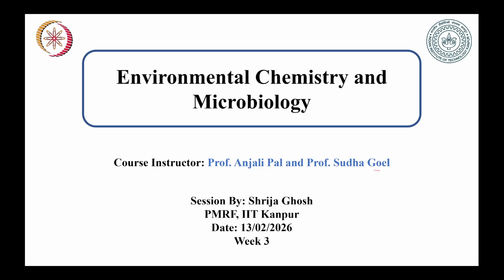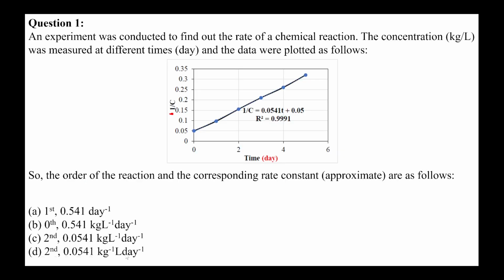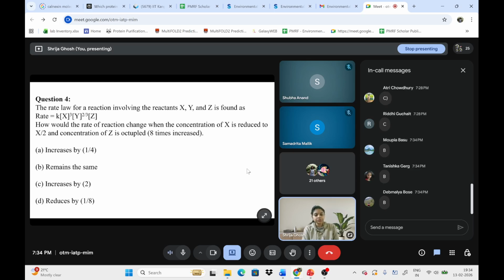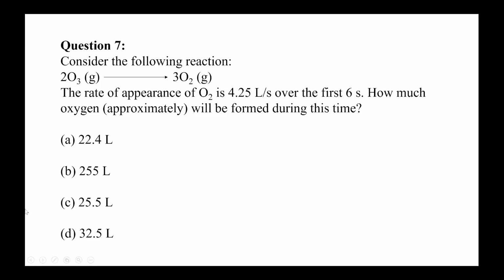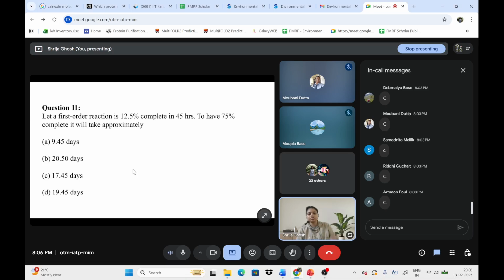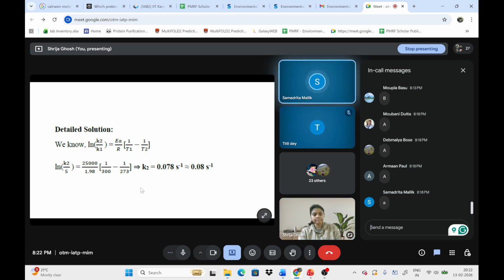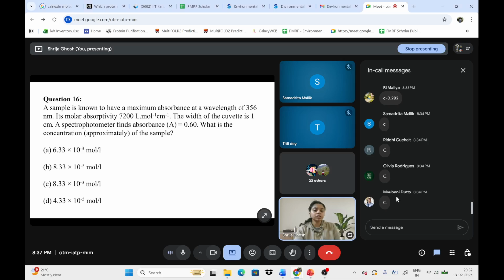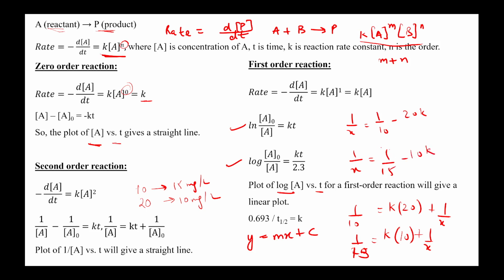NPTEL 2026 Environmental Chemistry and Microbiology Week 3: Chemical Kinetics